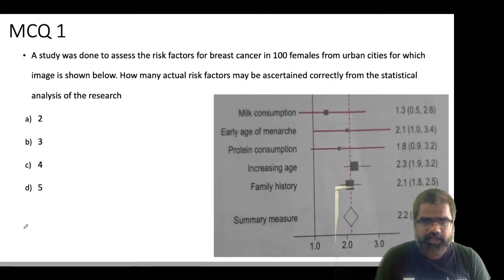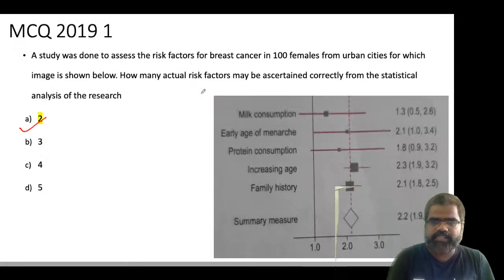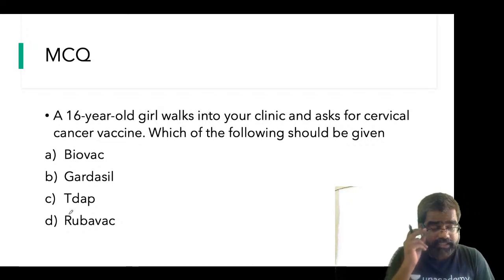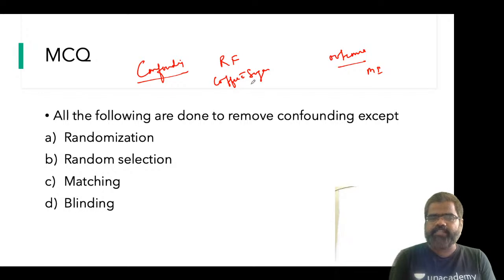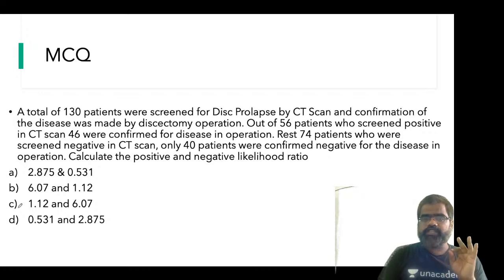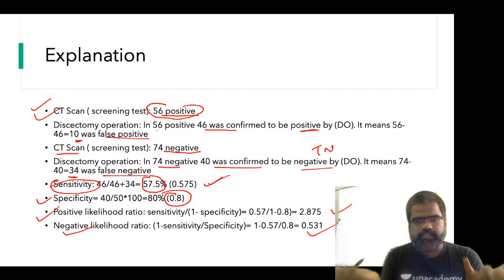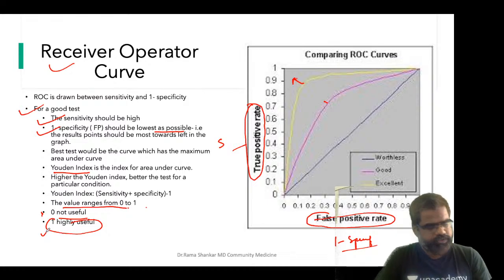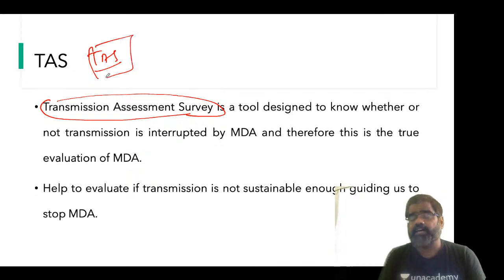INI-CET | Last Minute Revision - Community Medicine | Dr. Ramashankar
Dr. Ramashankar is MBBS ( Hons) from Katihar Medical College Bihar and MD ( Community Medicine) from Muzaffarnagar Medical College UP. He has teaching experience of Community Medicine ( PSM) for almost 20 months & 8 years of working experience in public Health International Organization like WHO, UNICEF and JHPIEGO.

Attend the session LIVE and stay ahead with your NEET PG & Other medical PG Exam preparations with Unacademy Live NEET PG. Learn LIVE from Dr. Ramashankar and other Top Educators on Unacademy Subscription.

1. Learn from your favourite educators and toppers
2. Dedicated DOUBT sessions
3. One Subscription, Unlimited Access
4. Real-time interaction with Teachers
5. You can ask doubts in the live class
6. Download the videos & watch offline